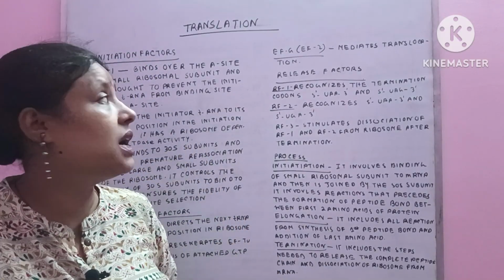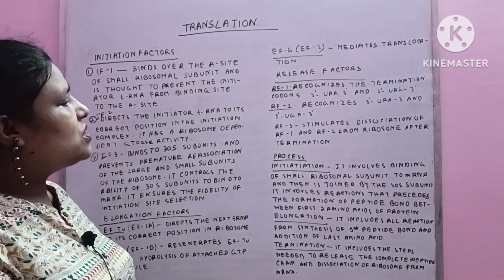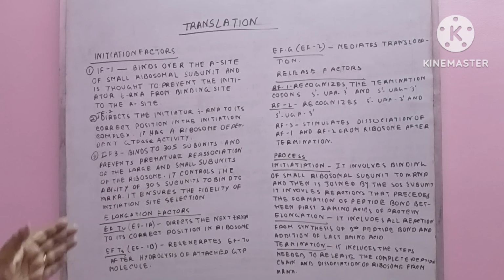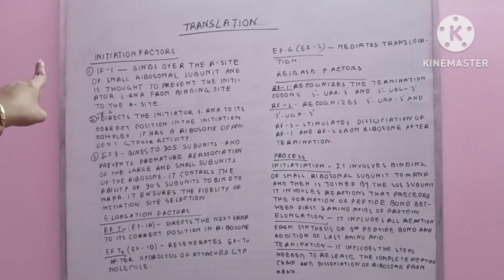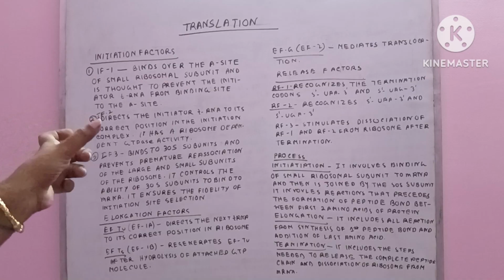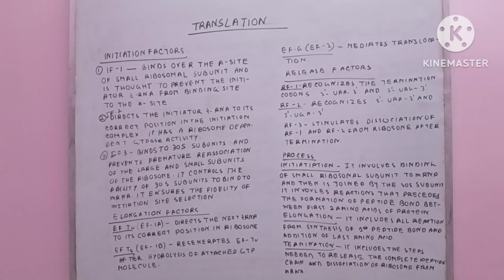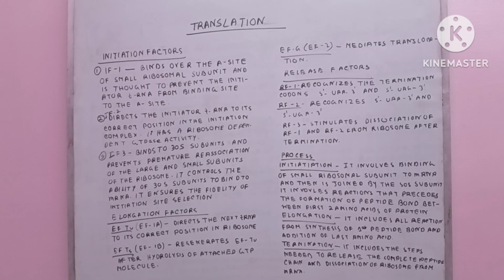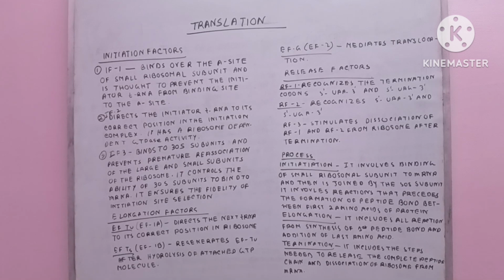FACTORS INVOLVED IN TRANSLATION//GENETICS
FACTORS INVOLVED IN TRANSLATION//GENETICS Is explained here properly